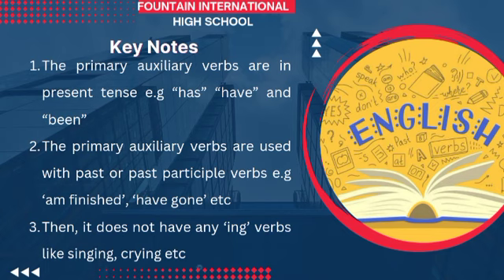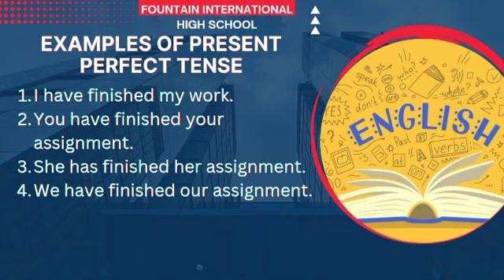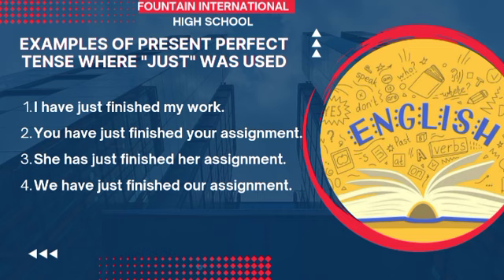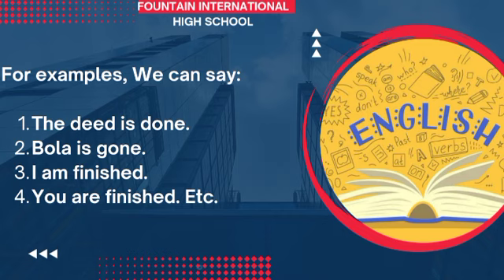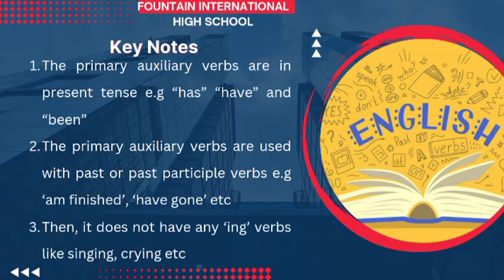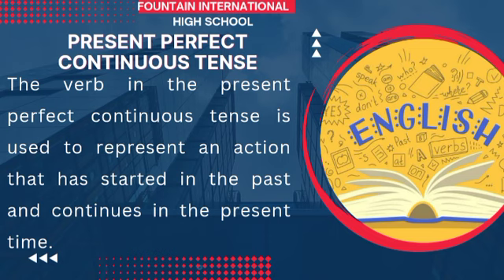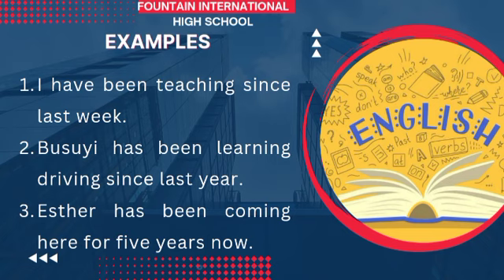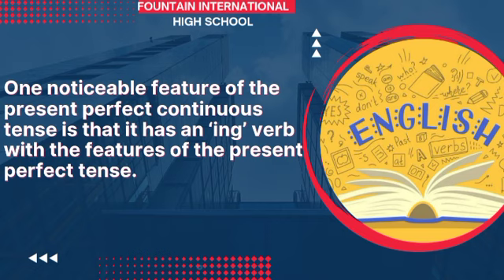English Language: Present Perfect Tense